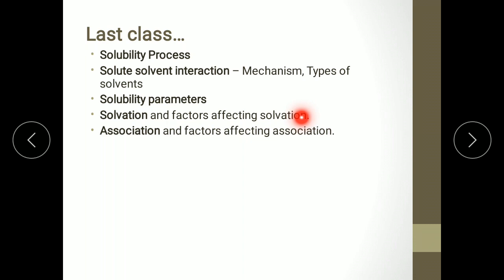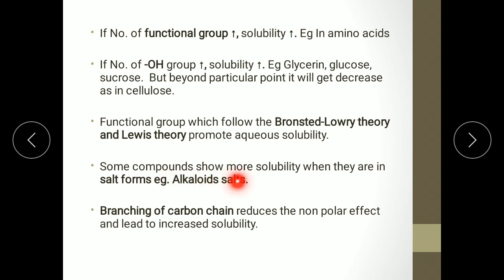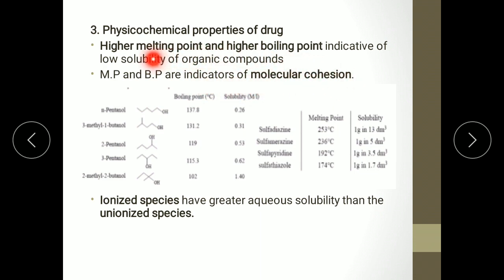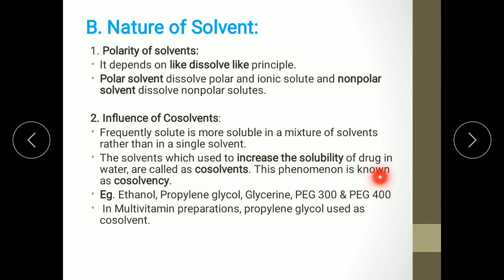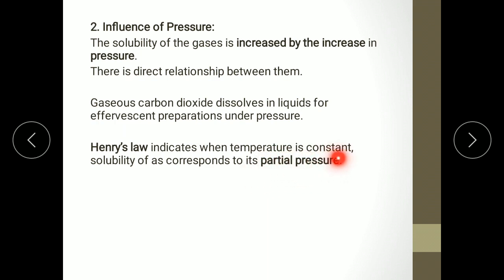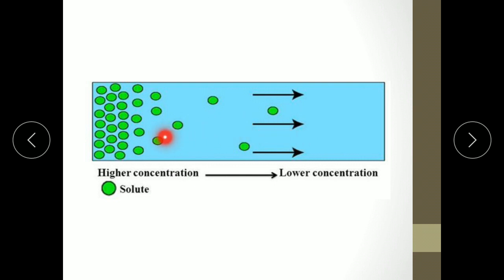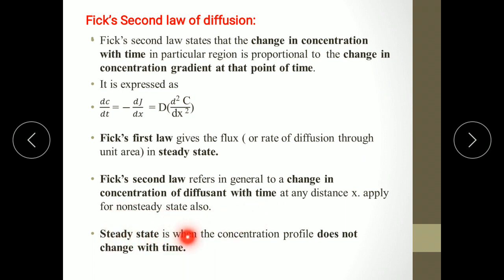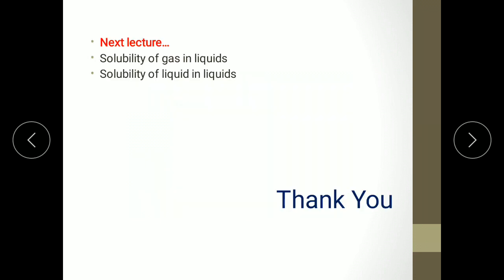Solubility L - 2